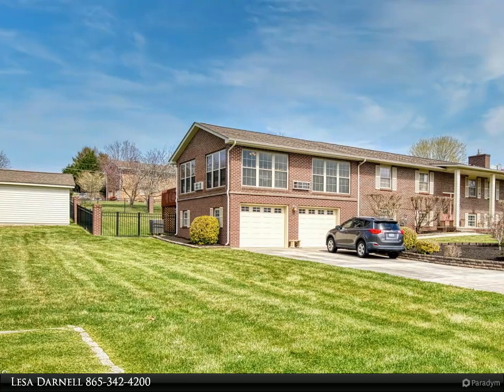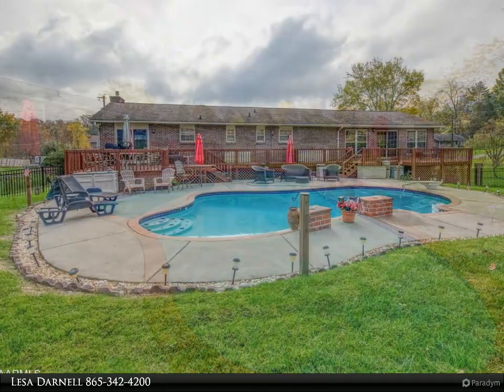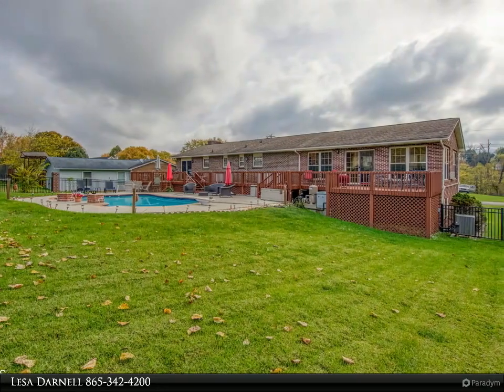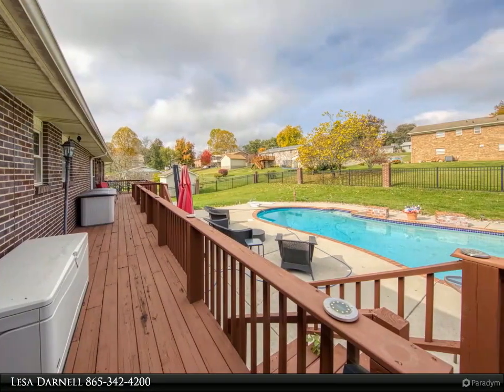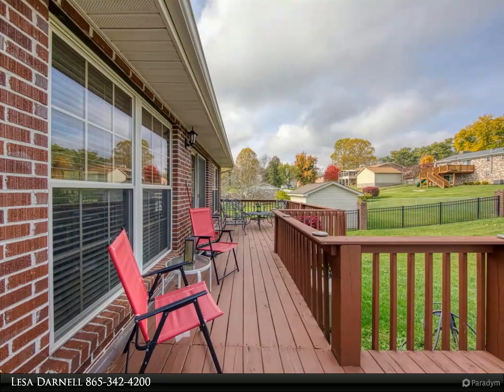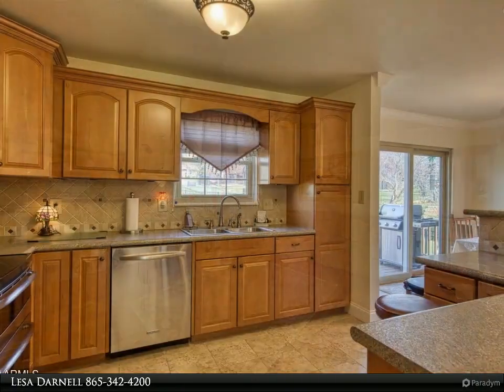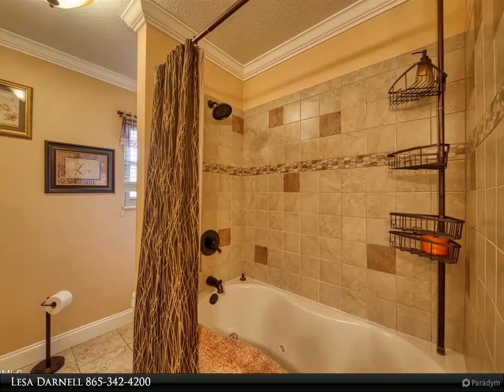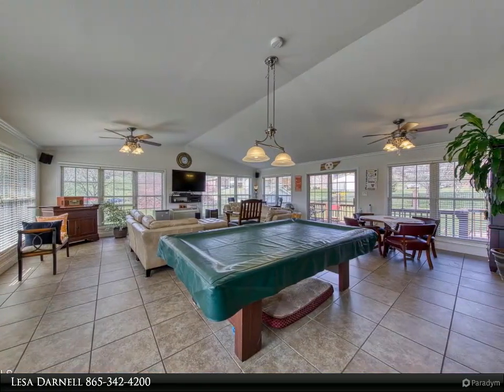Coldwell Banker Wallace - 406 Iroquois Lane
Emmaculate, one owner, all brick 3286 Sq Ft home in the middle of Seymour, extra .34 acre lot included! This 3 Bed/2.5 Bath home has it all! Quality throughout! Office that can be used as a extra loving space! Open living room, Brazilian Cherry Hardwood flooring, tile flooring, updated bathrooms, Jacuzzi Tub, modern living area with a wet bar and a gas fireplace, that would be perfect for a young adult or a MIL Suite. Another finished room for an office or den. Newer windows, doors, sliding glass doors, pool pump, roof(2015), HVAC (2018), newer stainless appliances, double oven range, brand new refrigerator (2021), huge sunroom with lots of windows and room for entertaining your guests at the pool! Enjoy the lovely inground Gunite Pool and deck that spans the back of the house, A lovely metal fenced backyard. A large 2-car attached garage, with lots of extra storage. Extra lot # 106 with a nice shed/ workshop. You can build another home on the extra lot. So convenient to Sevierville, Seymour, The Great Smoky Mountains, local lakes, shopping and the many local attractions! You won't find another quality home like this one!

2 full bath, 1 half bath

Lesa Darnell
Coldwell Banker Wallace